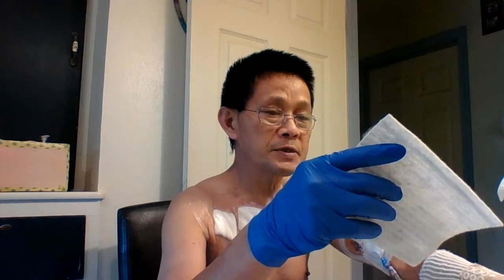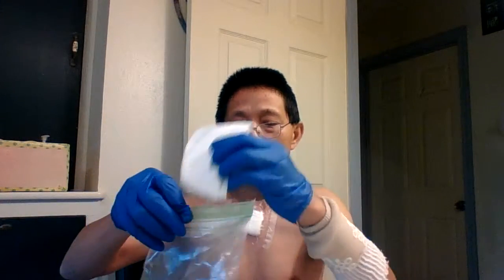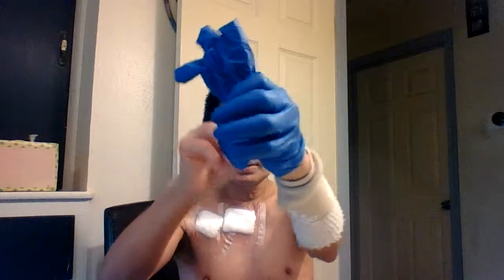chest wound dressing self change every 3 days